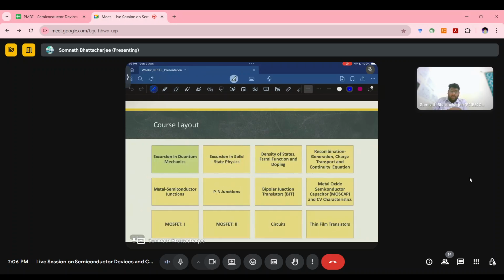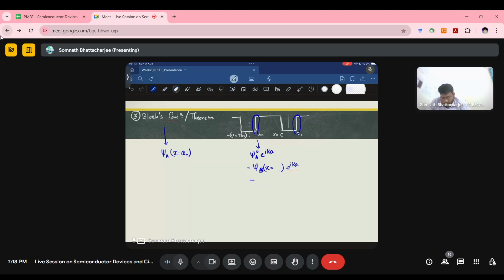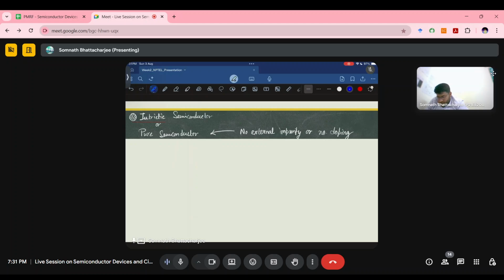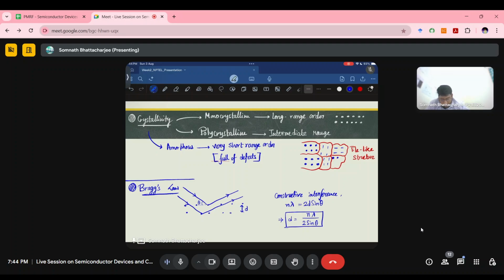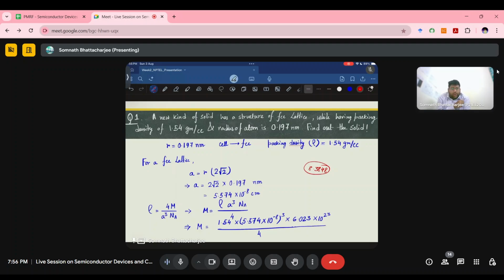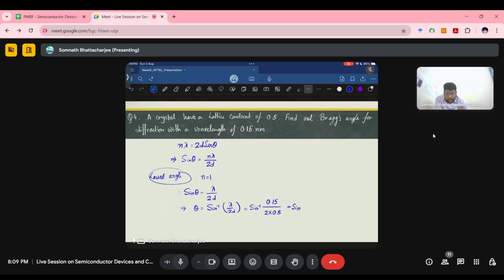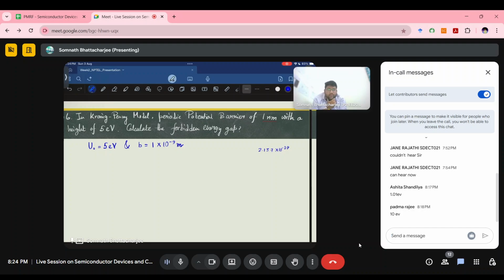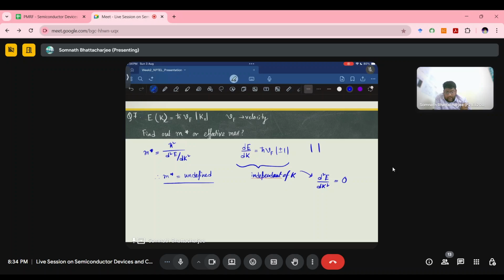Semiconductor Devices and Circuits || Problem Solving Session (Week-2)